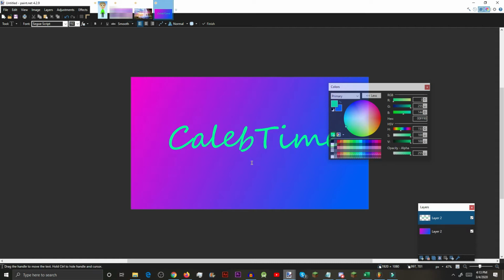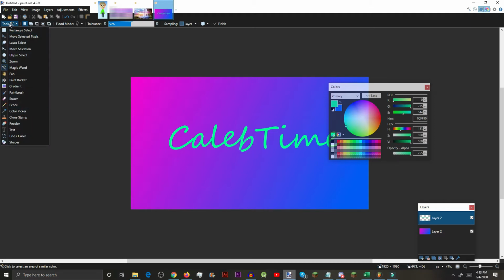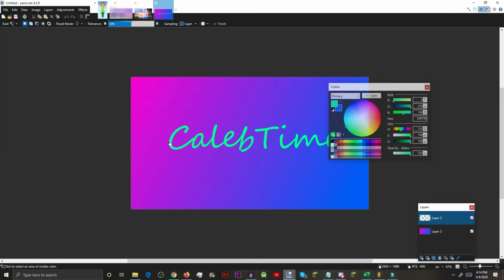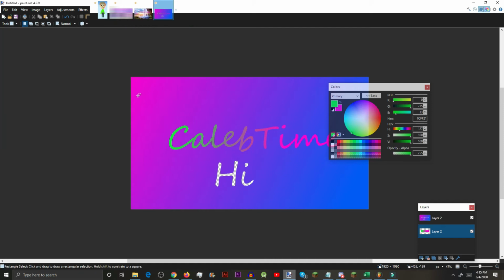How to make gradient text in Paint.net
Perfection